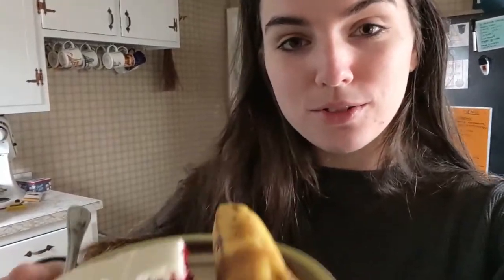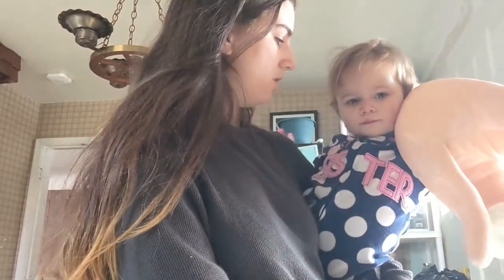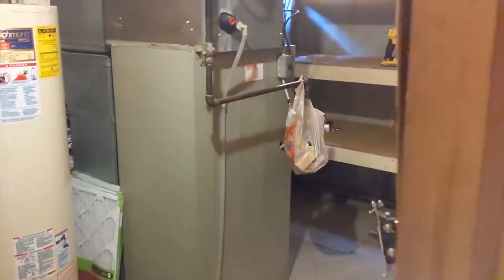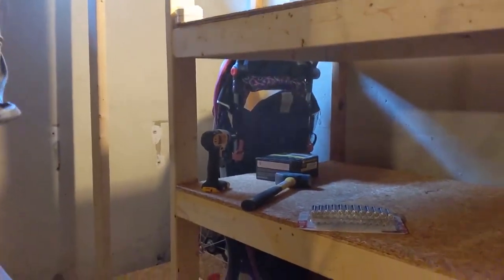BIRTHDAY VLOG | Potty Training, Galaxy Themed Baking, Surprises!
Today I celebrated turning 24! It's my second birthday as a mom, Evelyn can use the potty, and I spend all day having a dance party and baking treats in the kitchen. What more can a mom ask for right?

SEARRA LIGGETT MOBILE PRESETS